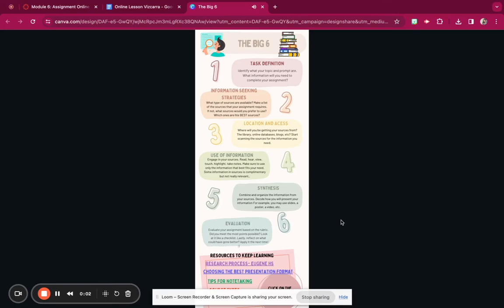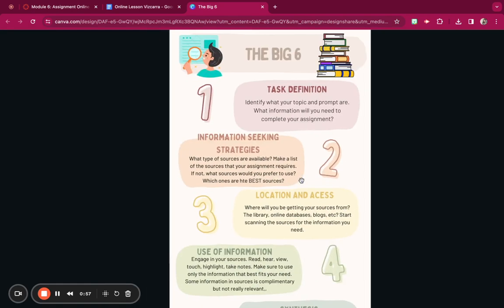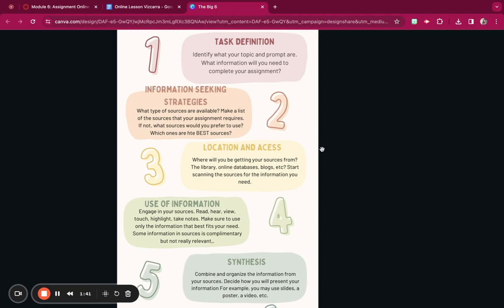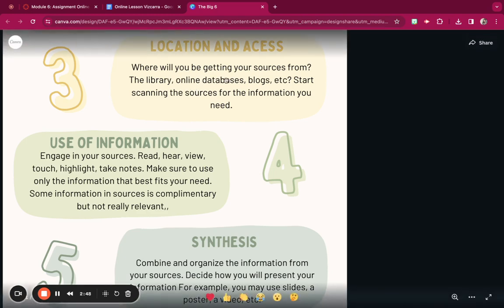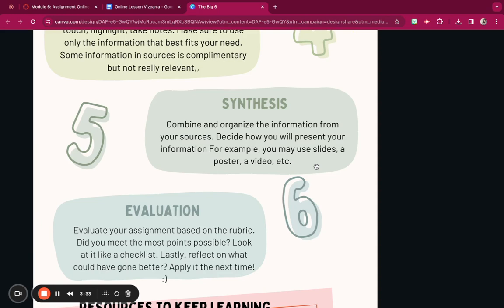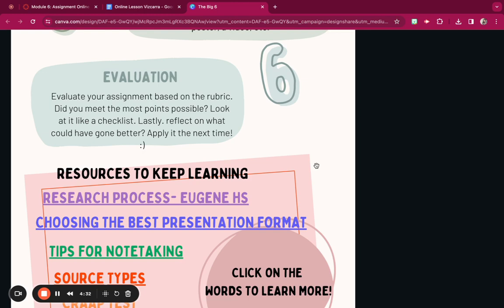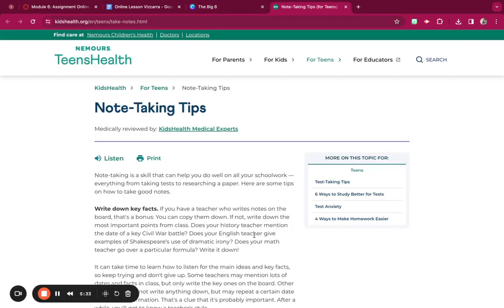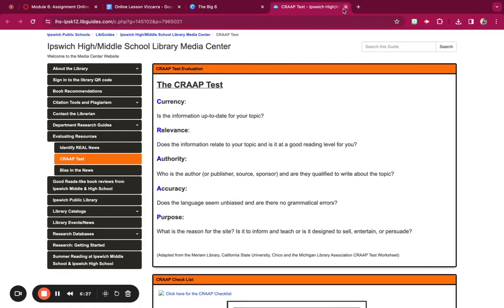Big Six Conclusion